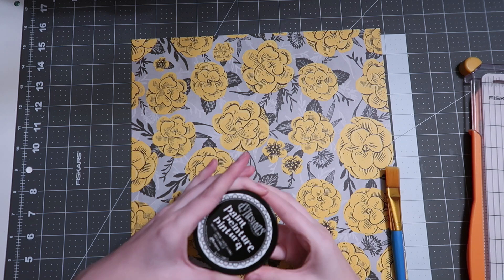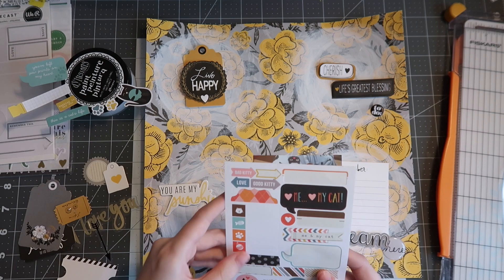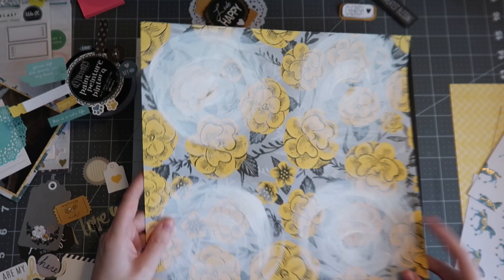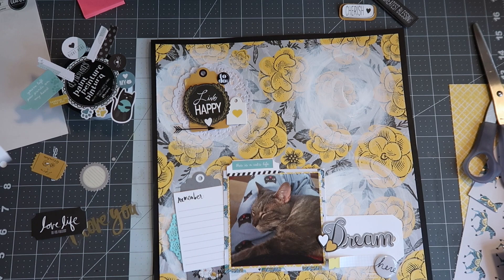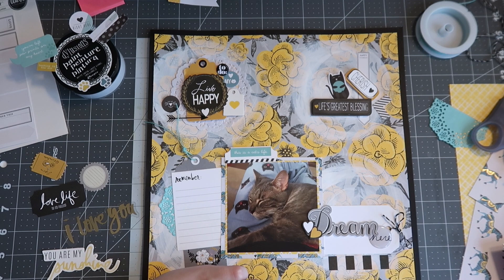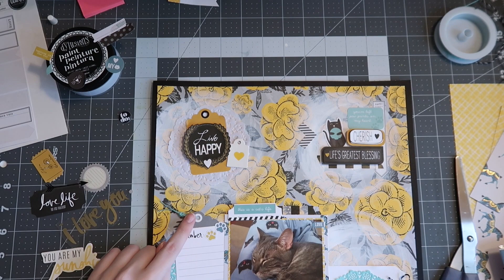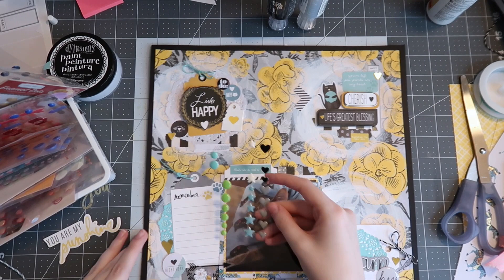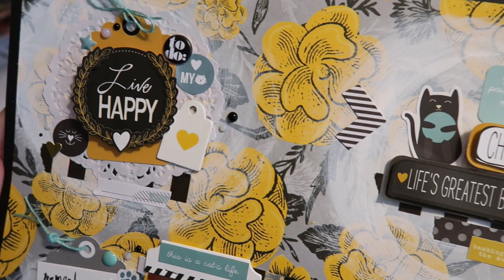12x12 Mixed Media Layout Process // Dream Here - Minimal Mixed Media - Painted Circle Technique!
I hope you enjoyed these super simple painted circles using paint! I truly had fun painting these circles and building clusters on top of them!

PRODUCTS FEATURED

Flat Paint Brush Set*

Maggie Holmes Carousel 6x8*

Jen Hadfield Home + Made Washi Strips*

Simple Stories Snap! Cat Sticker Set

Scrappin' Happy Studio Flair

Fiskars Craft Mat*:

Filming Camera*:

sign ups:
• AMAZON PRIME*
• POSHMARK*: KATELYNCLARY

• LYFT*: KATELYN53194
• UBER*: katelync3607ui

eating related:
• UBER EATS*: eats-katelync3607ui
• POSTMATES*: 9ITSC